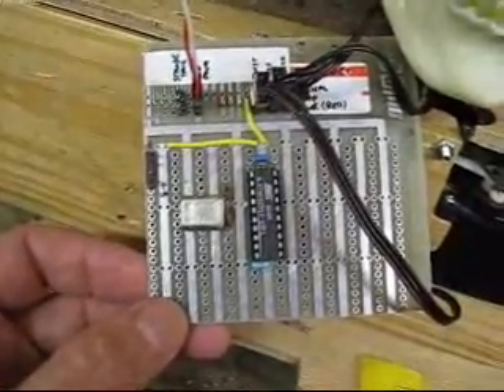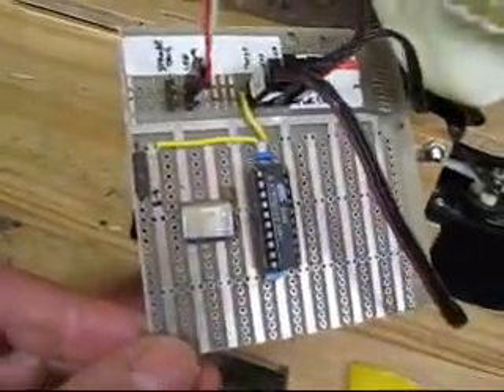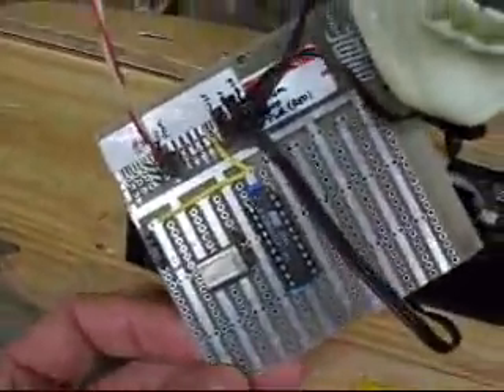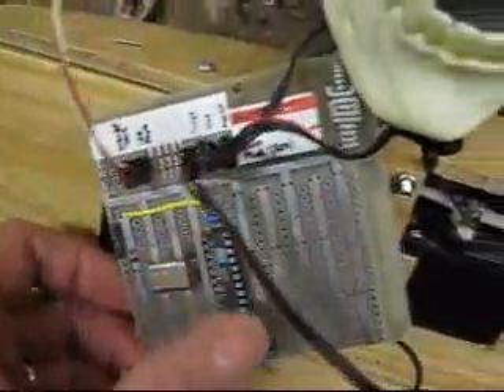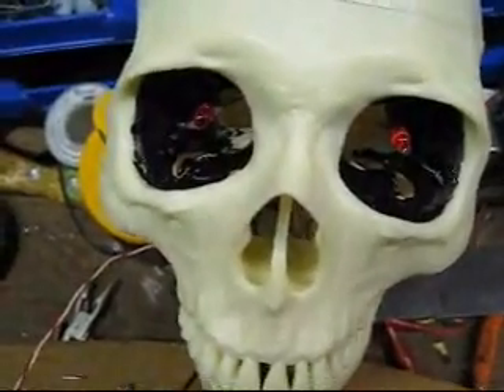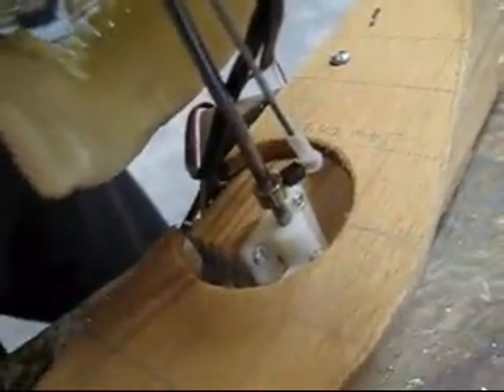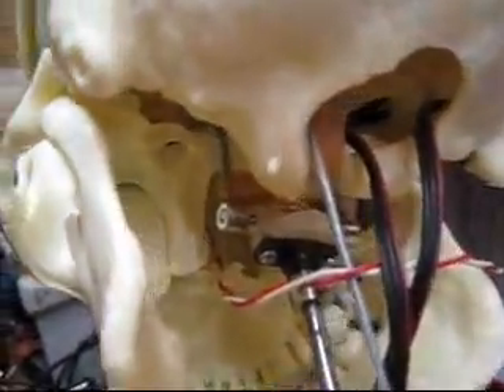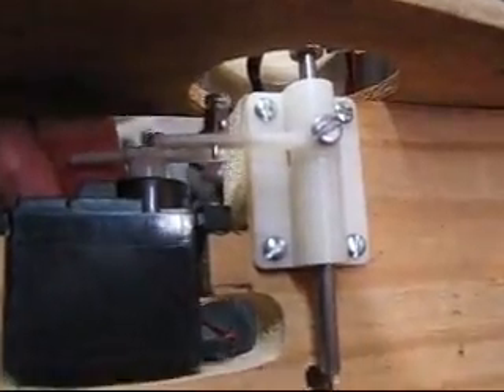Animatronic Skull Construction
This is a bit more detail on the construction of my skull animatron entry for the AdaFruit 6 second video contest
The Nunchuk was not implemented at this point. I also switched from a 2313 to a Mega8 for a little more code space.